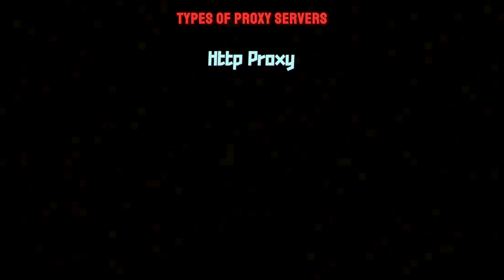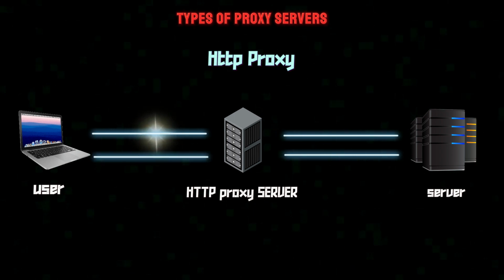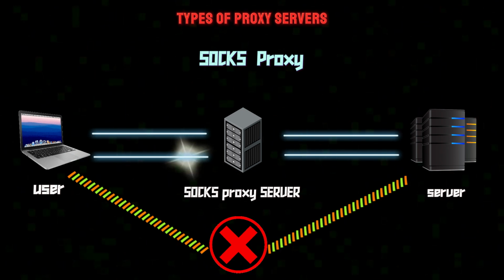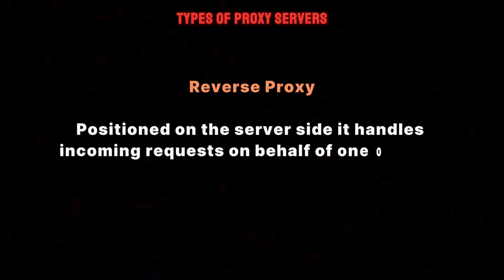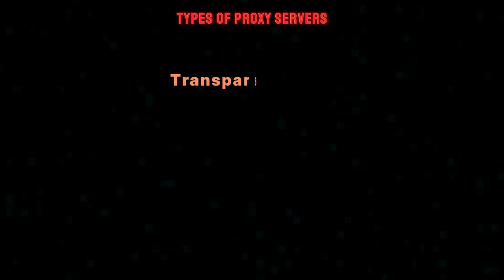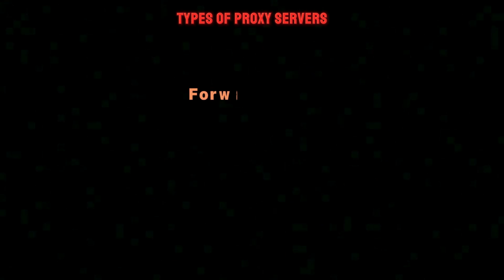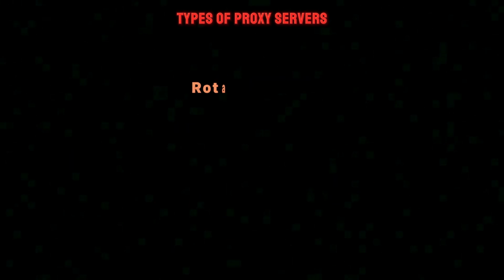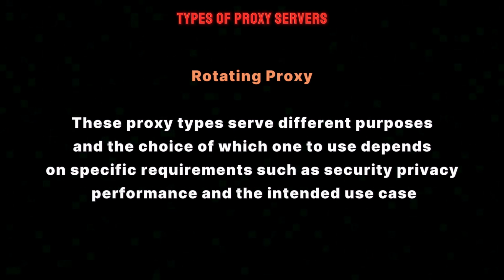Proxy Types | lecture 32 | part 2